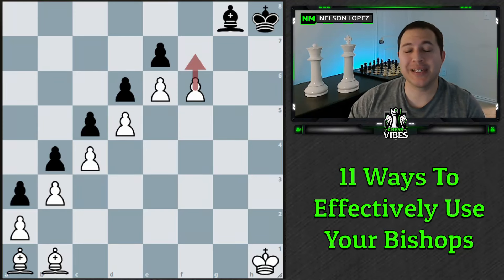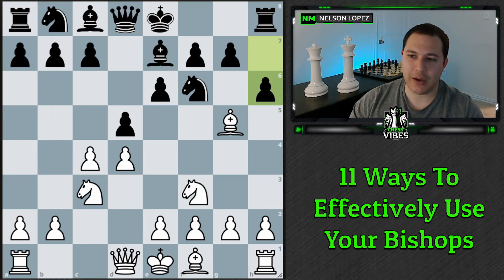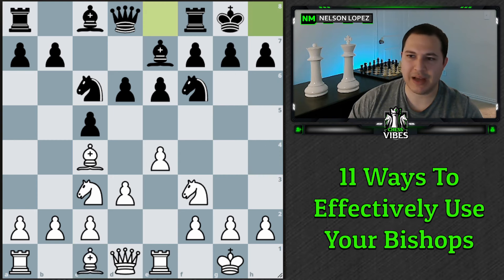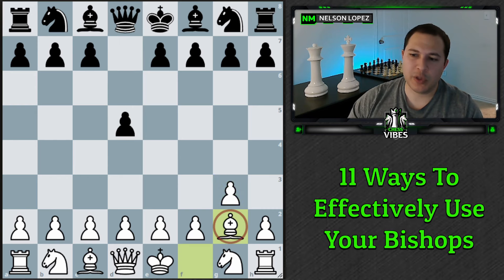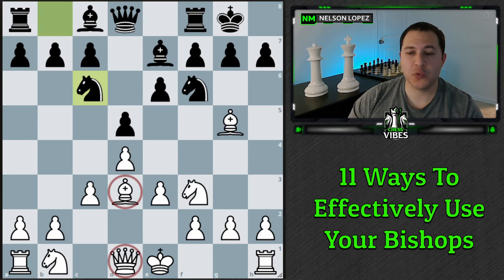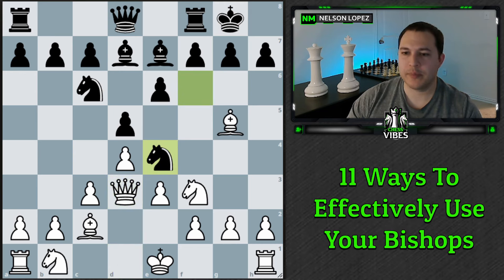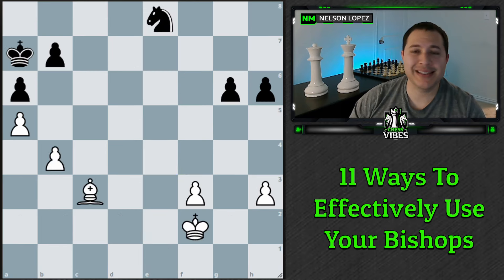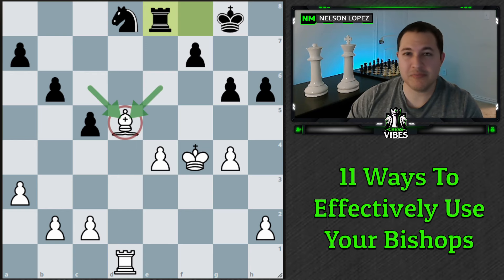11 Ways To Use Your Bishops Effectively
Practical tips and tricks on how you can use your bishops in chess.

✅ 2 New Courses! ✅